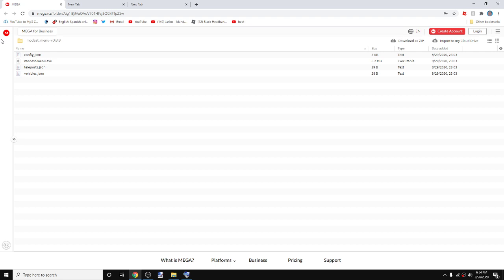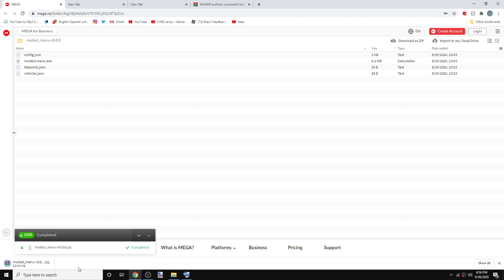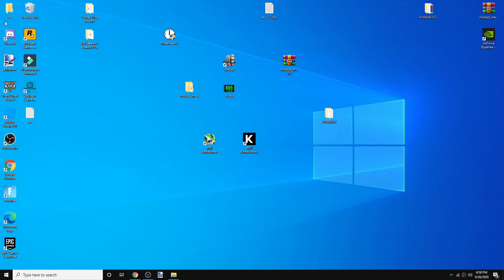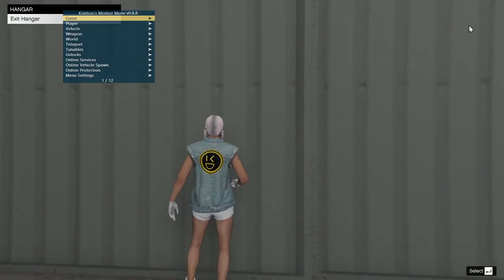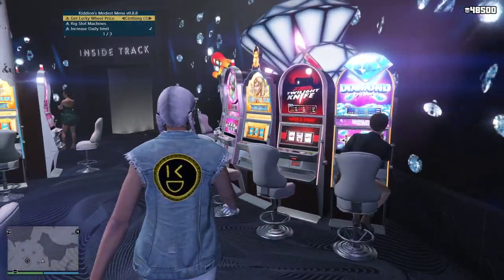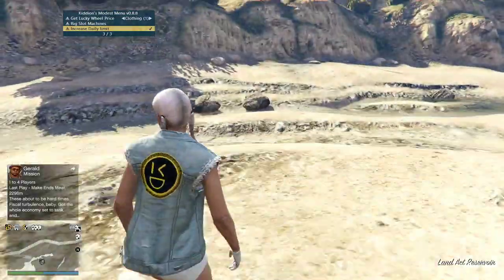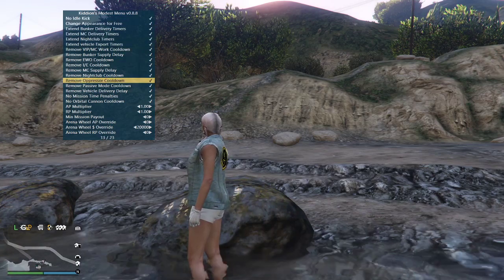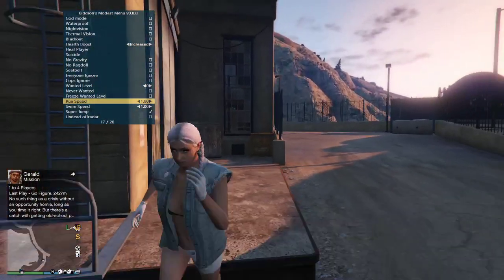UNDETECTED! | GTA 5 Online PC 1.52 | Kiddions Modest Menu v0.8.8 External | CASINO RIG PLUS MORE!